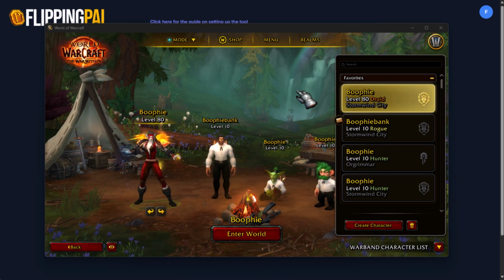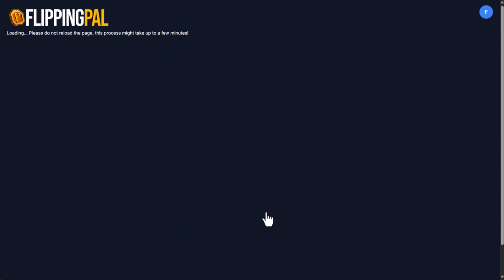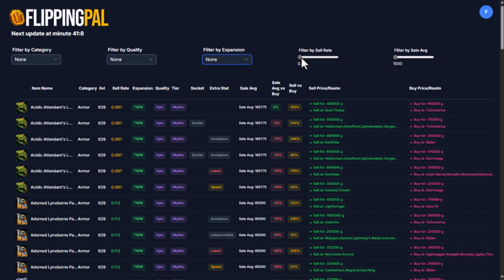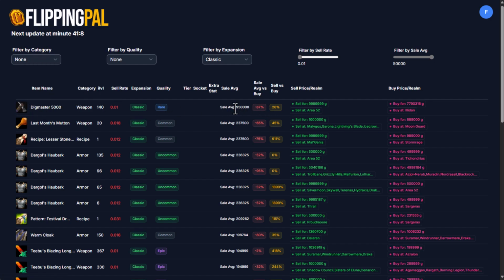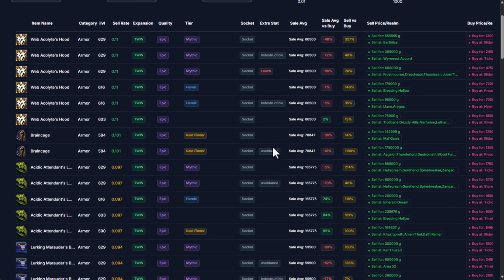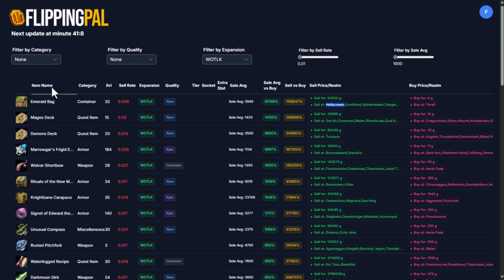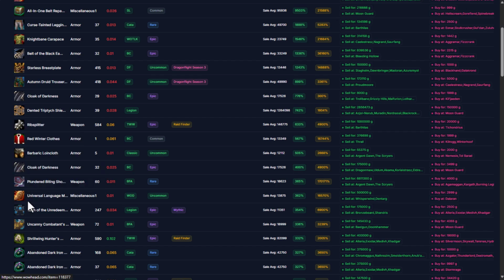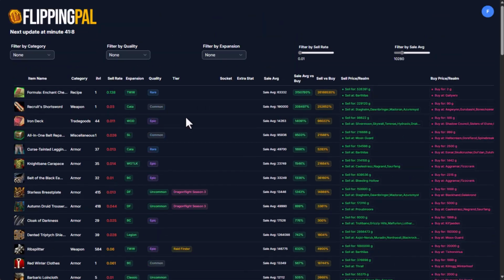How To Use Flipping Pal To Make Gold in War Within World of Warcraft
Hey, in this video I'll be showing you how to use Flipping Pal to make gold in War Within World of Warcraft! (Flipping Pal is a paid tool)

*📈 Premium Flipping Course - Video Training (Retail)*
► Check out my TWW premium flipping course with 6 hours+ of video training footage

*👨‍🏫 Flipping 1 on 1 Coaching*
► I will 1 on 1 coach you on flipping in World of Warcraft via discord for 1 hour! (limited spots)

*📦 Guide Bundle*
► Retail guide bundle, get both my retail guides and save over 25% on each guide

This guide will be constantly updated throughout new expansions of World of Warcraft, adding new methods and information - you will get all future updates sent to your email for free after purchasing the guide once for a lifetime